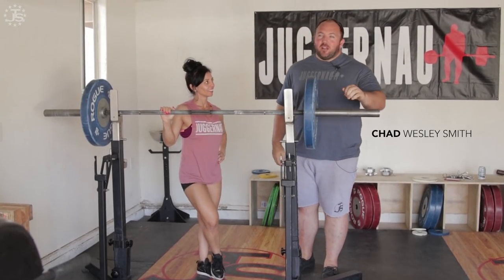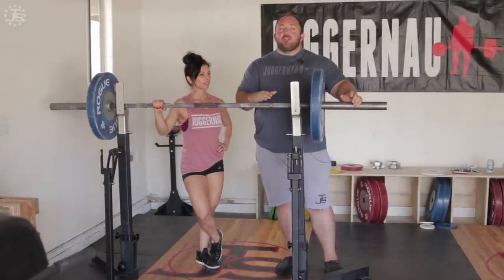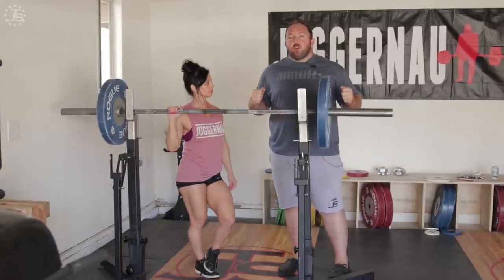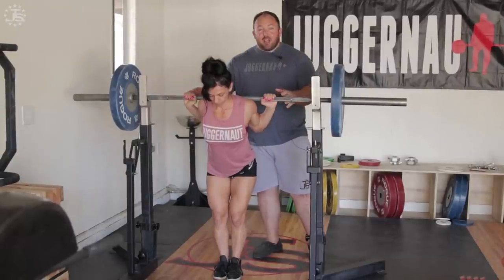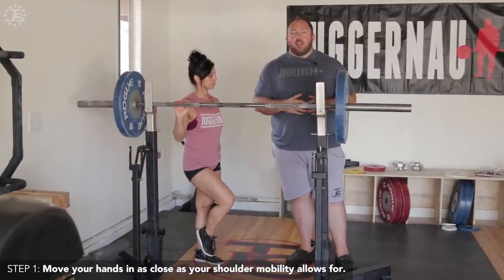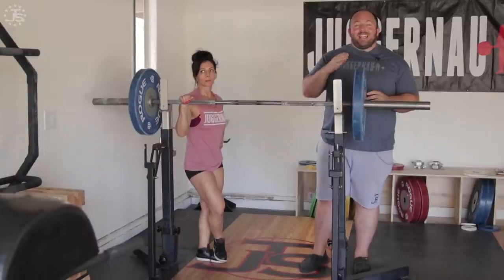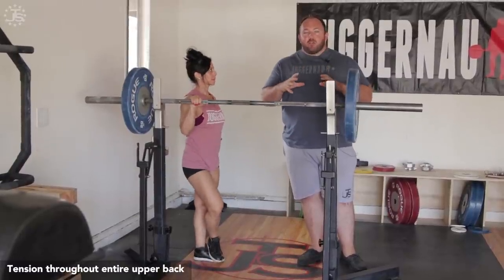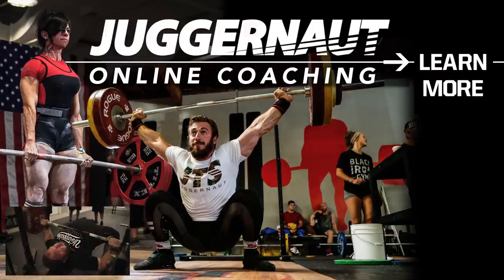Squat Pillar # 1 | The Set Up | JTSstrength.com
A strong setup is the first step in a successful squat. Failure to lock in a great position here makes it very unlikely that things can be optimal in the subsequent parts. In this video, Chad Wesley Smith walks you through his keys to a good setup.